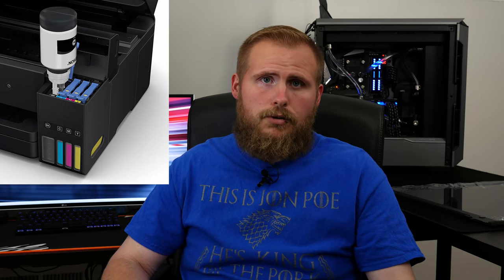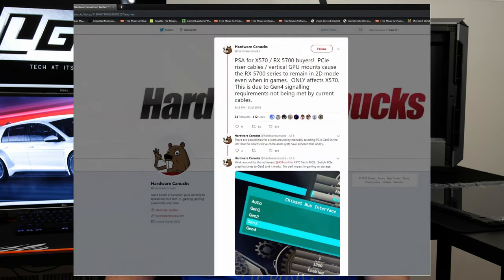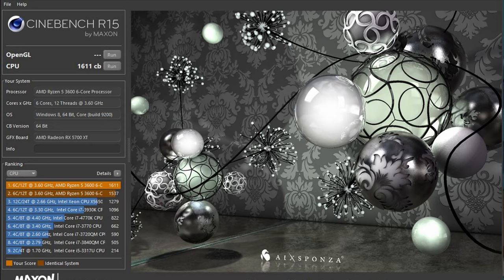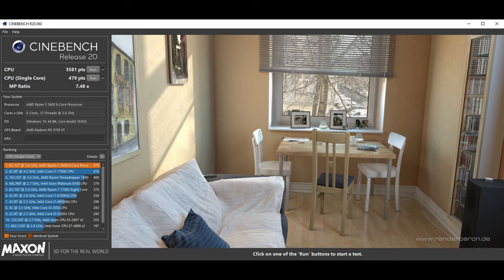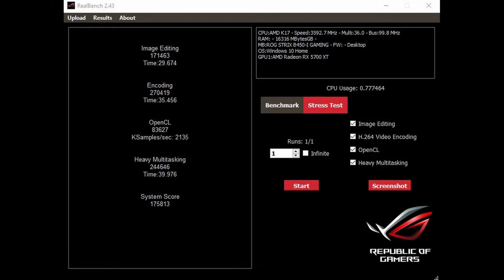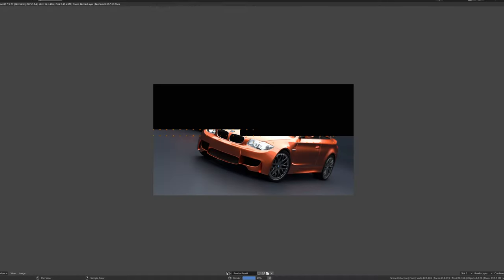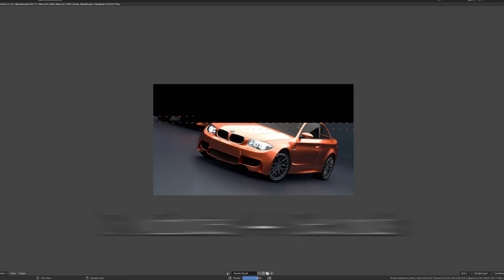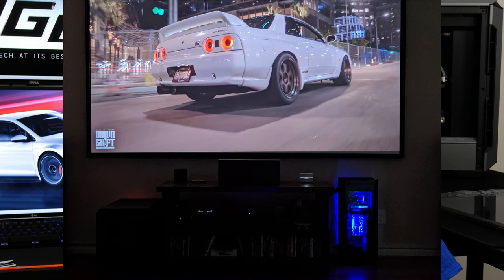SFX Ryzen & Radeon Custom Loop- Part 2: Issues & Performance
Today is part two of a two part video. In today's video we will be discussing issues that we had assembling and getting our SFX AMD build running, as well as the performance of this tiny little workhorse. If you are only interested in performance, you can skip straight to 10:49 for those results.

We hope you enjoy this discussion video. Make sure to check out part one if you have not already for all the fancy b-roll of the actual build process.

GEAR/SOFTWARE:
-Panasonic Lumix G7
-14-42mm kit lens
-Magnus VT-4000
-Rode SmartLAV+
-Audacity
-Voicemeter